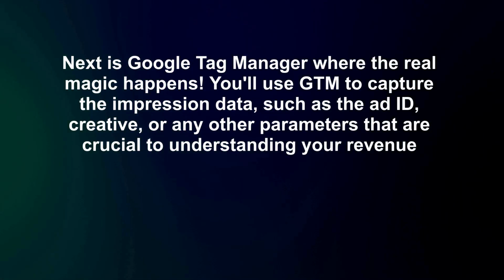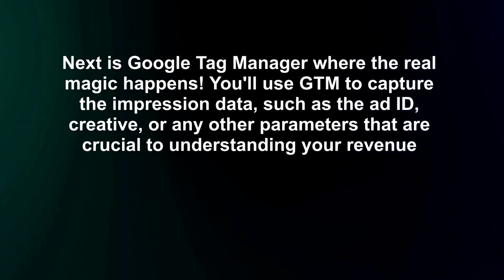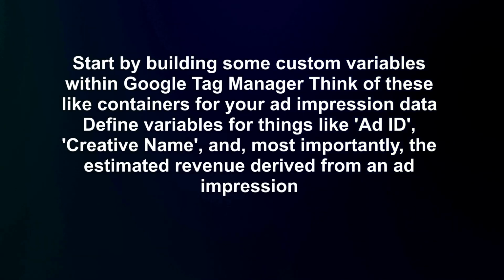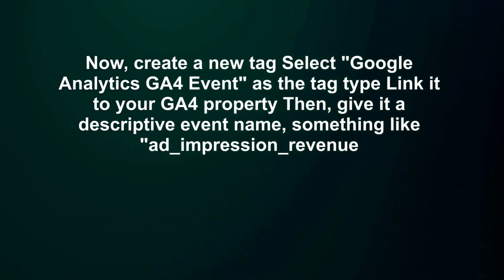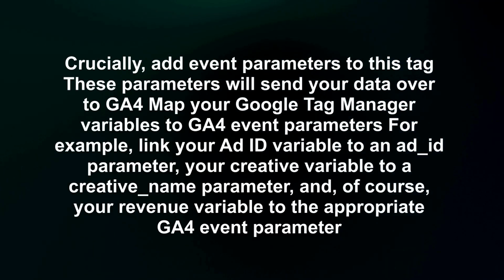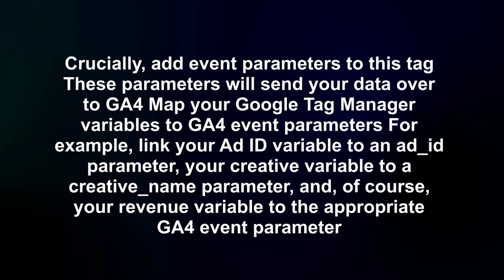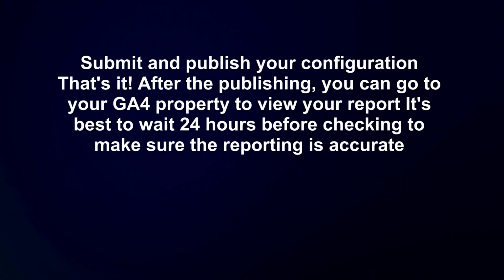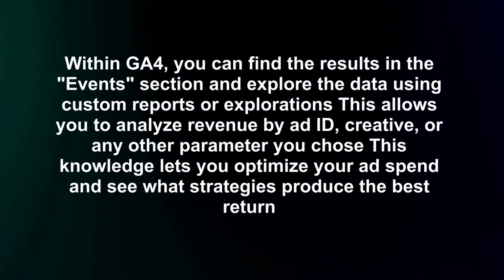How to Track Ad Impression Revenue with Google Analytics 4 and Google Tag Manager - GUIDE!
How to Track Ad Impression Revenue with Google Analytics 4 and Google Tag Manager teaches how to successfully use Google Analytics 4 to track and attribute revenue from advertising impressions. It covers setting up custom events or variables in Google Tag Manager to send the data to a GA4 property alongside important parameters. Ensure you have the right metrics to track business value.

00:00 Intro
00:18 Access Google Analytics 4
00:31 Navigate to Google Tag Manager
00:45 Create Custom Variables in GTM
01:01 Create a Google Analytics: GA4 Event Tag
01:13 Add Event Parameters
01:31 Configure the Trigger
01:41 Submit and Publish
01:52 View GA4 Report
02:10 Conclusion